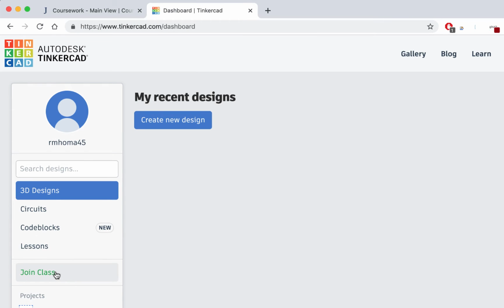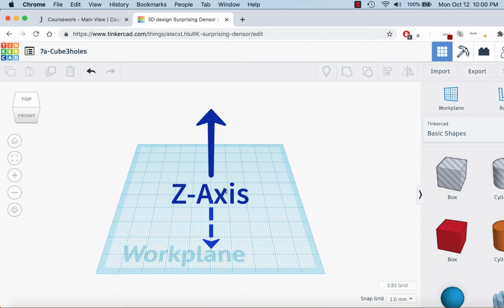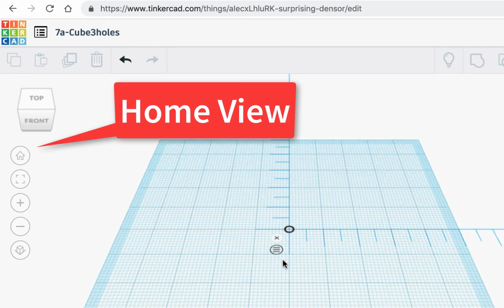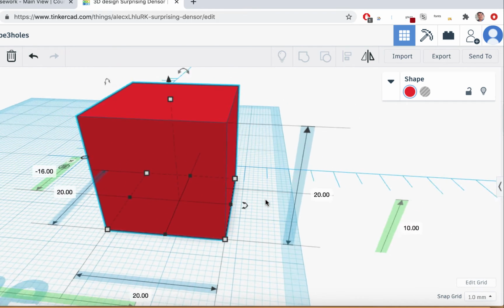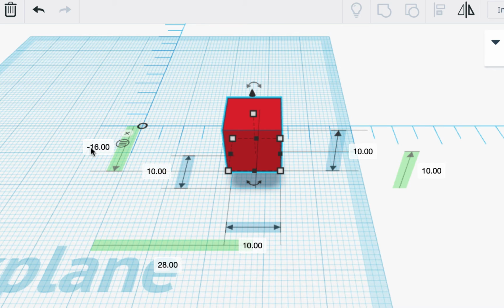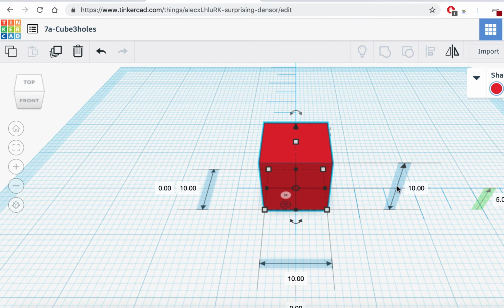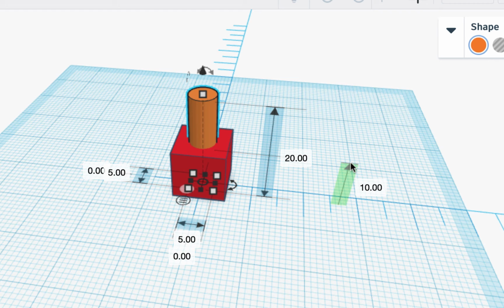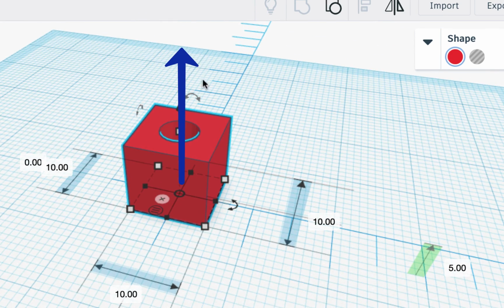CSC103 7a Cube3holes Pt1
Getting familiar with the Tinkercad interface and 3D space by positioning and resizing a cube in the center of a grid and then using precisely positioned and rotated cylinders to punch out holes using a subtract operation. (Pt 1 covers up to creating the first hole.)